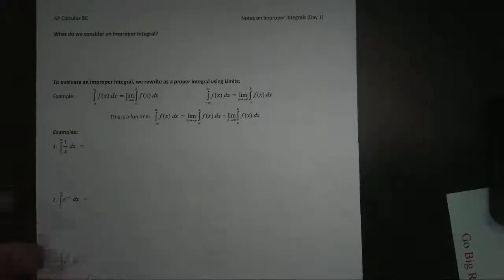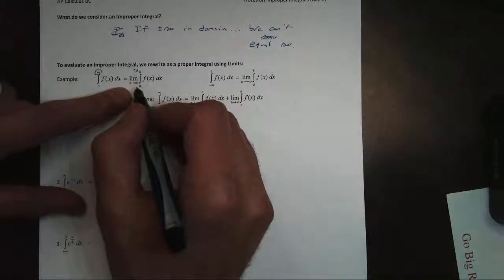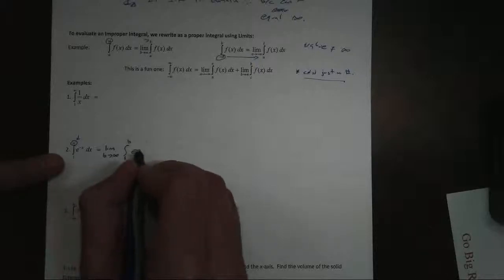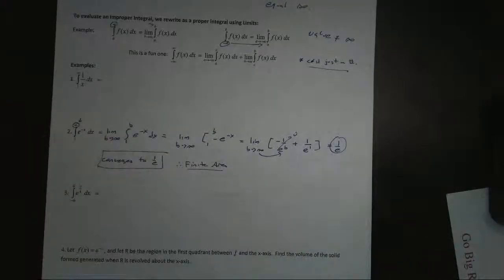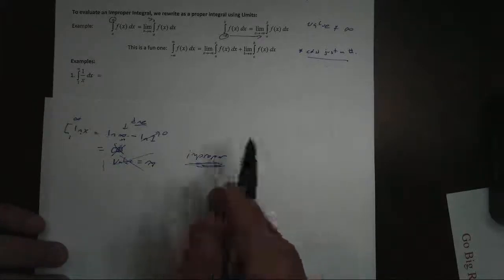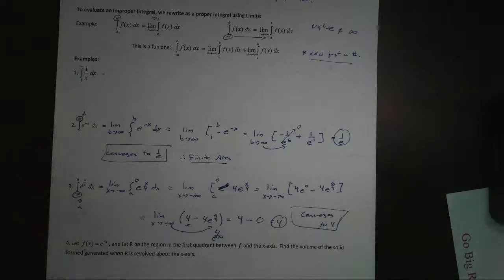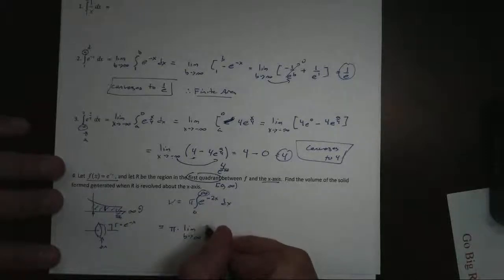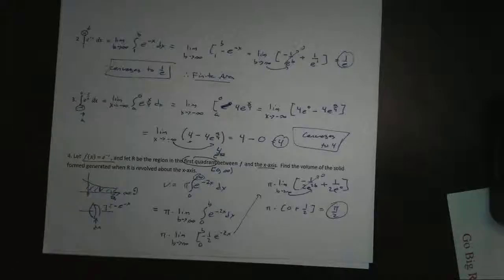Improper Integrals infinity in the domain Part 2